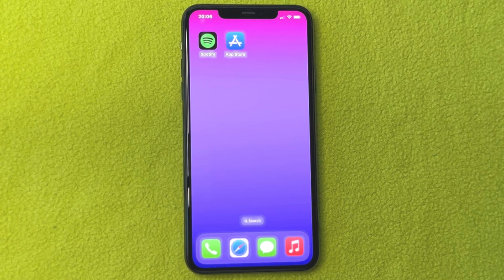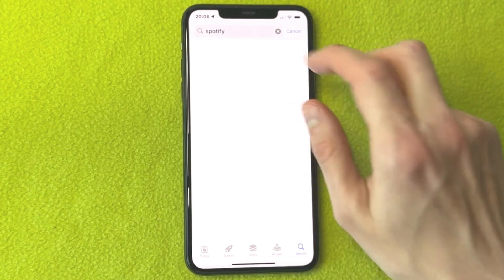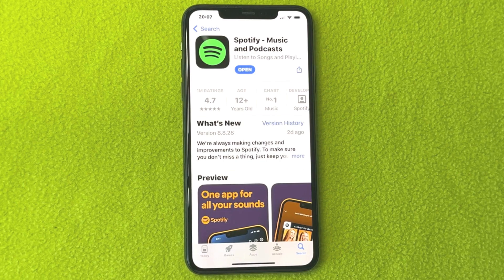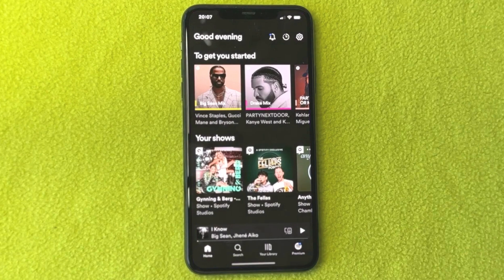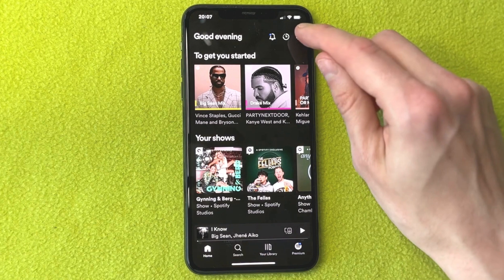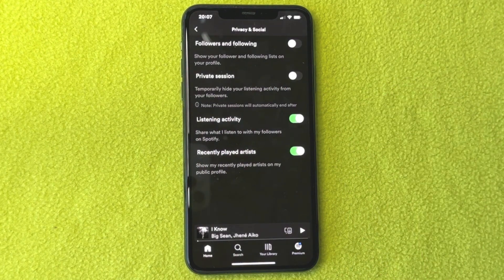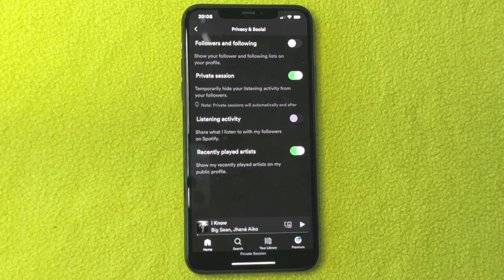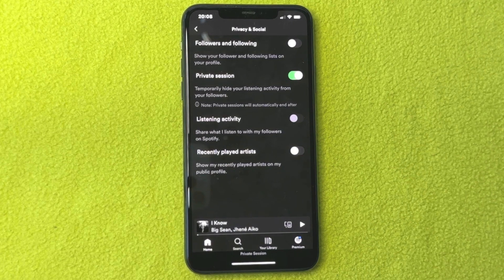How To Delete Recently Played On Spotify (UPDATE 2025)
If you want to be able to delete recently played on spotify then this video will be perfect for you! After you have watched this you will know how to clear recently played on spotify